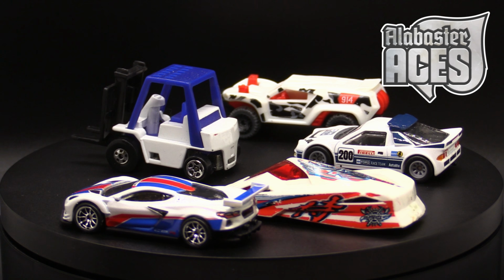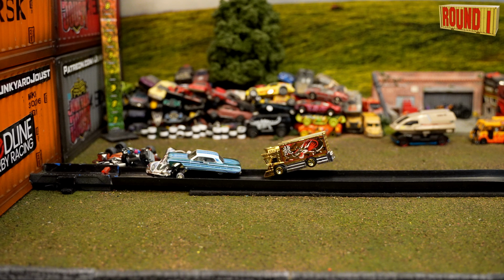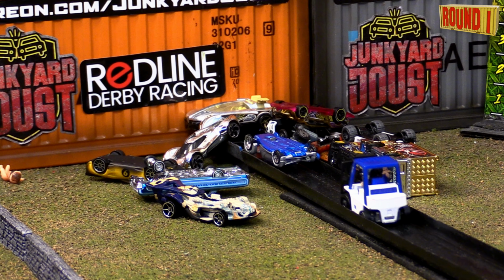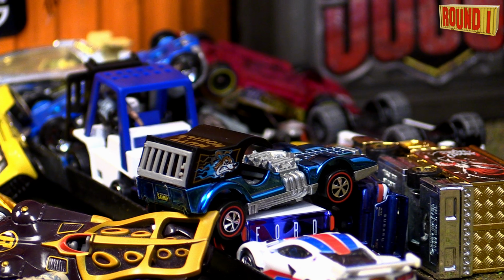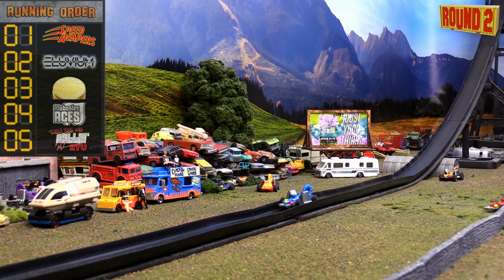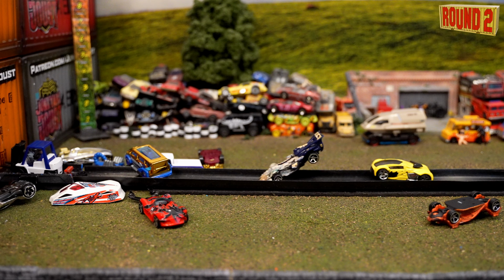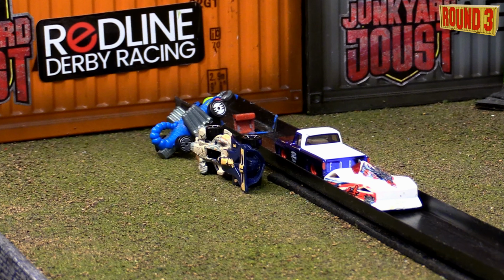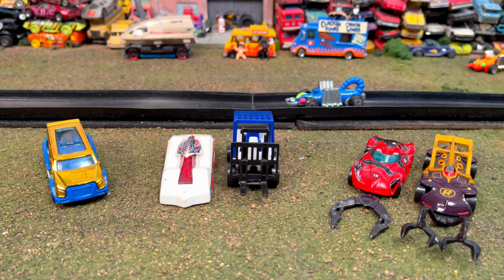I'm Crashing Collector Cars | Junkyard Joust Q4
• Editing: JESSE GLASNER
• Scoring, Team, and Elimination Graphics
• Background Print
DEADMAXX

Team Intro  00:24
Round One  01:08
Round Two  08:14
Round Three  11:58
Winners Circle  14:54

If you like 1/64 diecast racing, drag racing, or 3dbotmaker I think you'll enjoy Junkyard Joust. This channel is all about crashing Hot Wheels, Johnny Lightning, Maisto, Matchbox Cars, Majorette, and Auto World cars together like you did when you were younger. You might like this if you like Jelle's Marble Racing or Marble Olympics